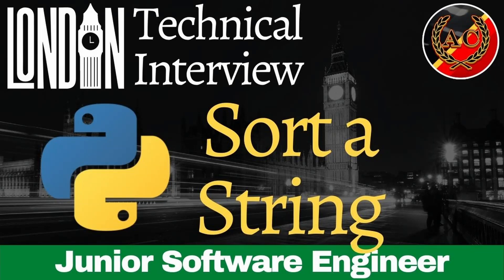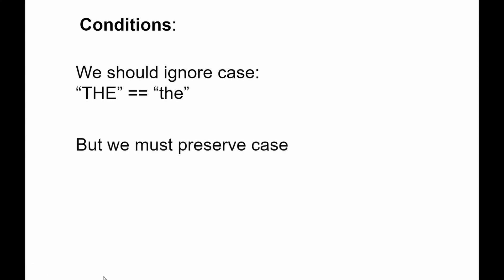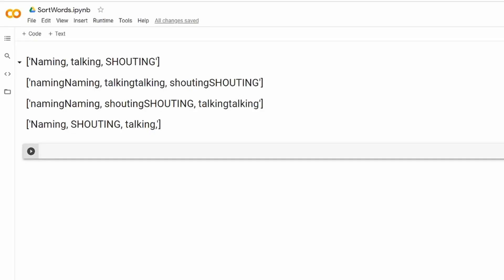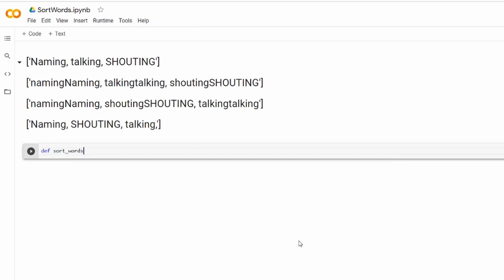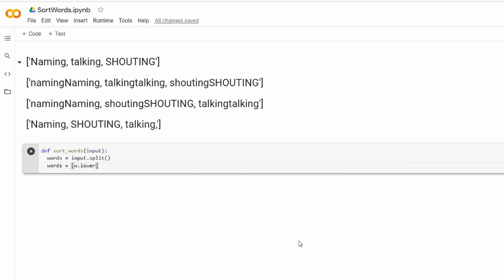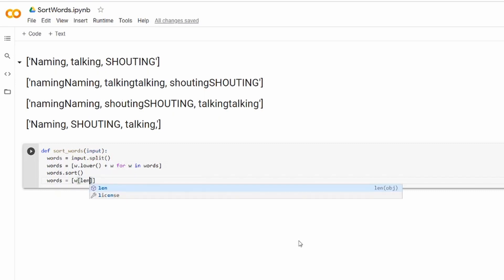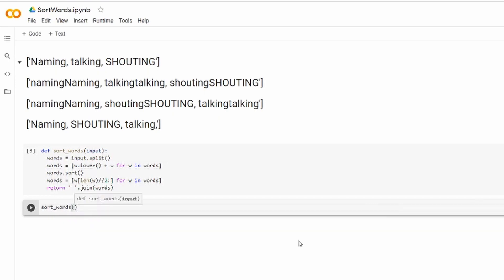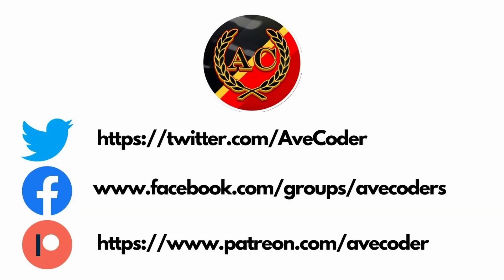Sorting a String || Python Coding Challenge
Ave Coders!
This is another popular coding challenge where we need to write a Python function to sort the words in a string (alphabetically and preserving their original case)

Crypto:
BTH: 1BmLvUFiJaVpCAwhzW3ZwKzMGWoQRfxsn4
ETH: 0x6f1A488c9b12E782AEF74634a40A79b1631237aB